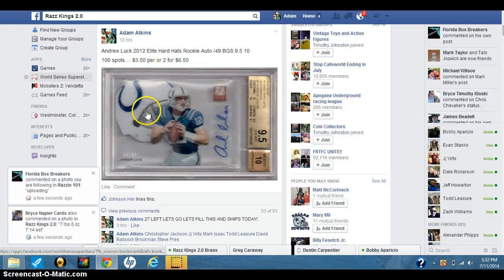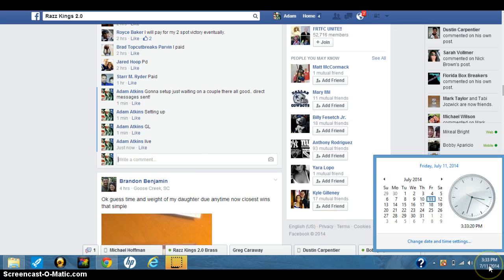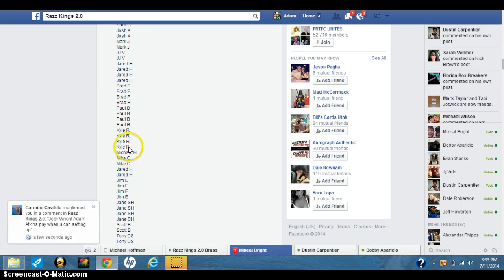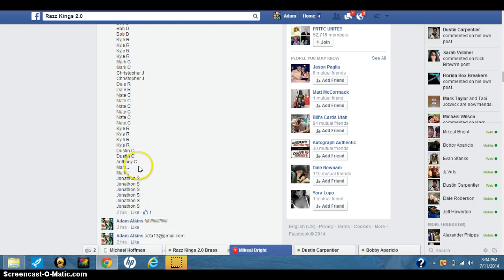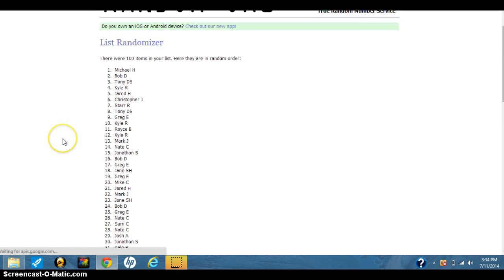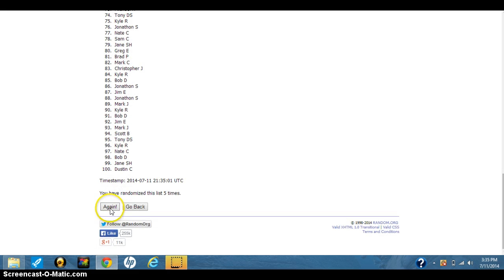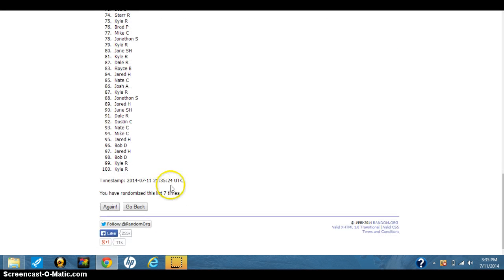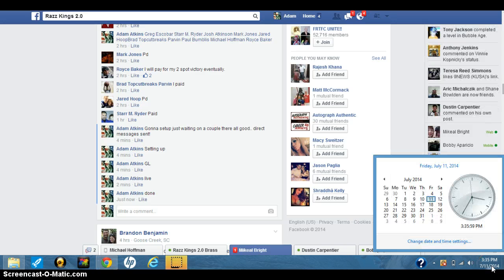Andrew Luck Elite BGS 9.5